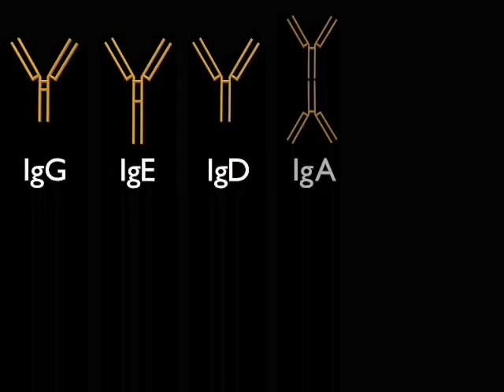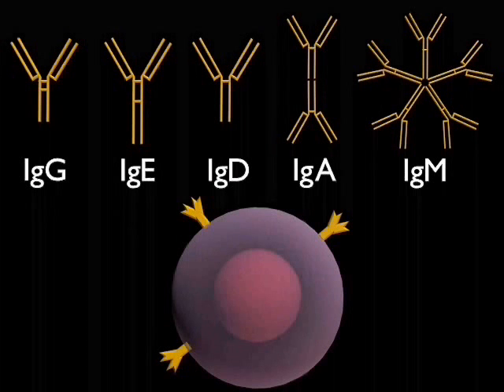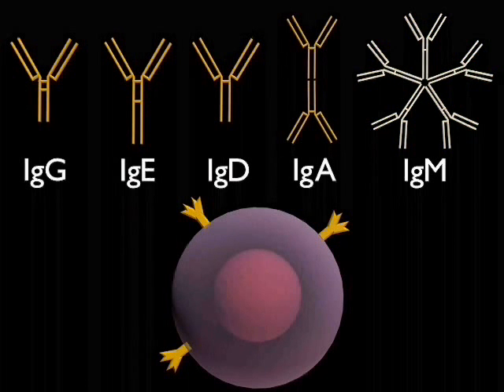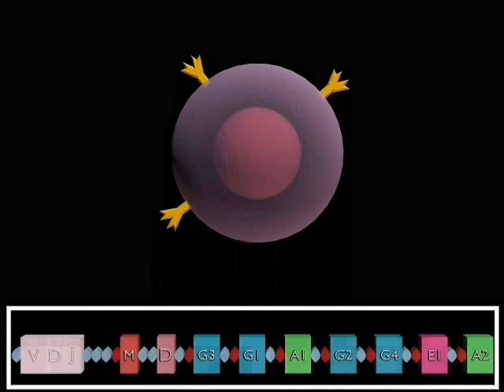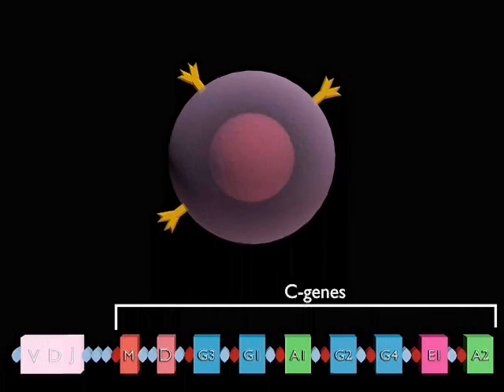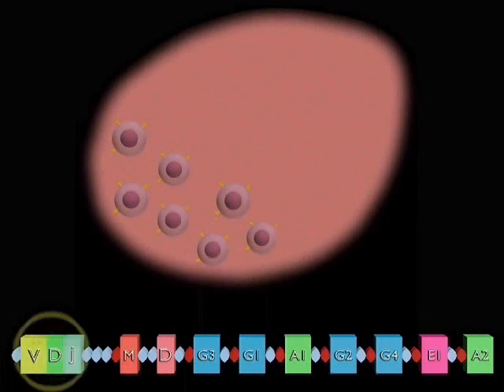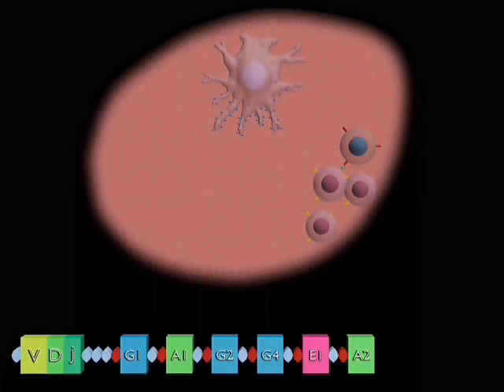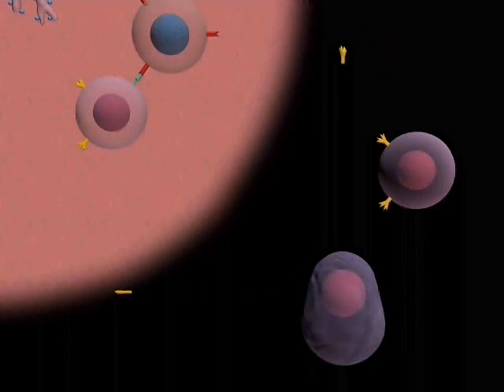Antibody classes Immunology